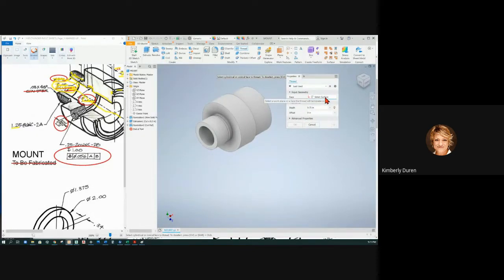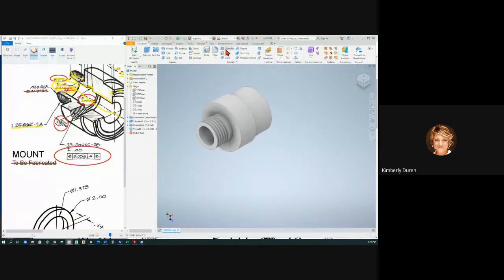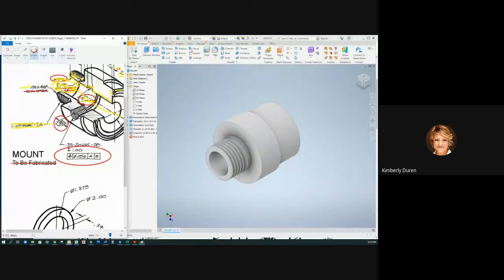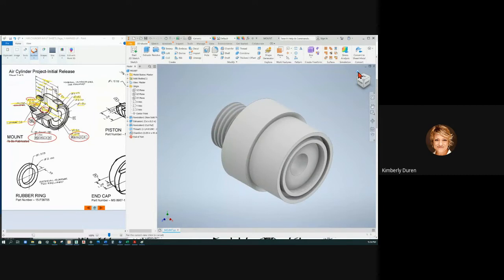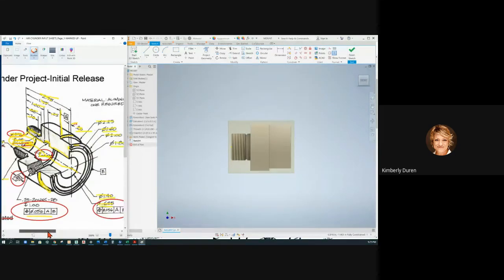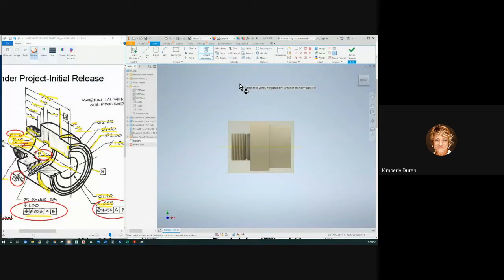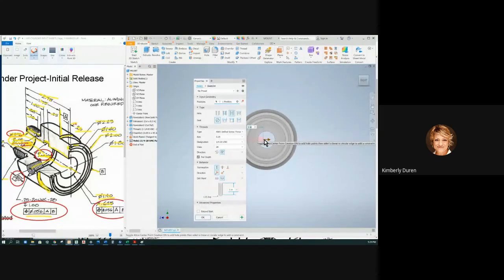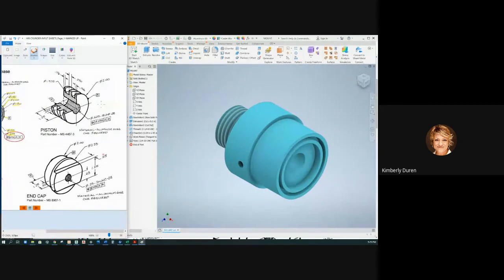DFTG 1433-002 11-3 AIR CYLINDER MOUNT PART 2-VIDEO 3